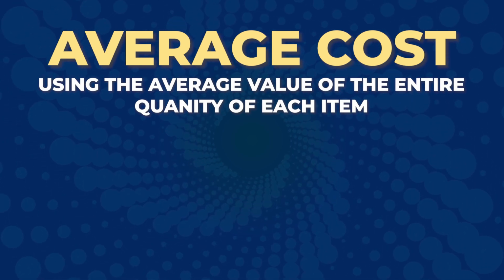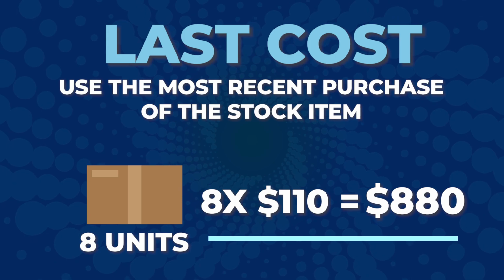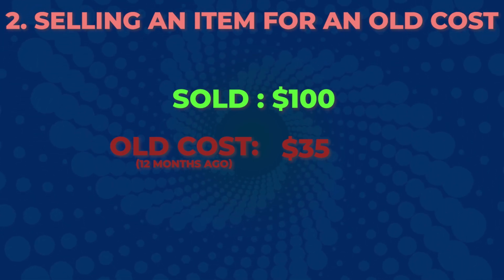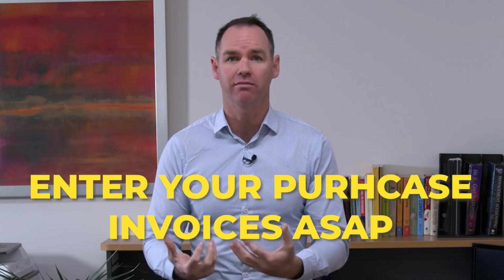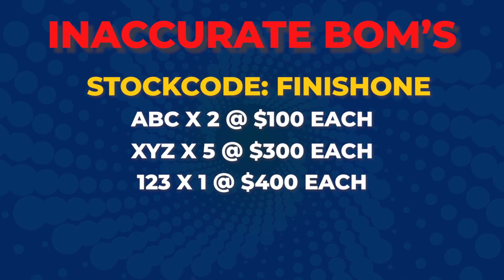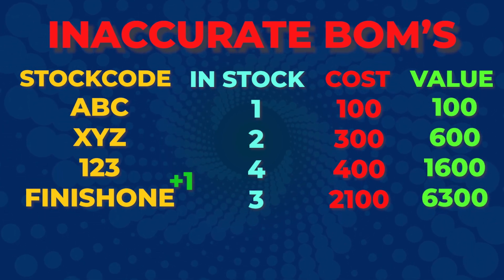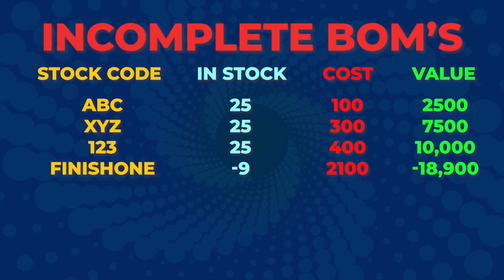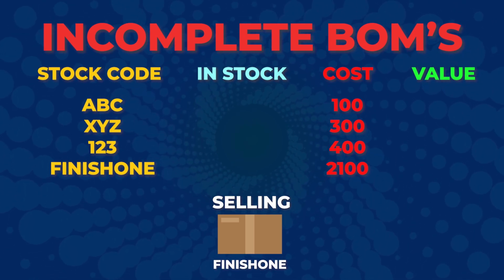The Biggest Challenge of Perpetual Stocktake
A perpetual stock method is going to give you the most meaningful financial reporting if you are running a manufacturing, wholesale or construction business. But with the benefit of the powerful information comes the responsibility of getting the information right otherwise perpetual stock management can become a nightmare. In this video we share with you the biggest challenges in managing a perpetual stock process.